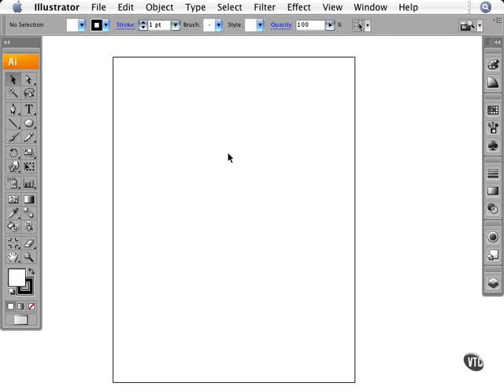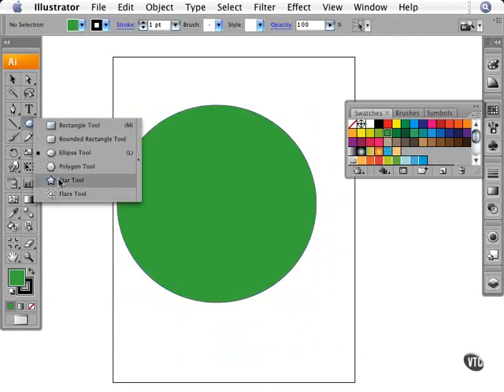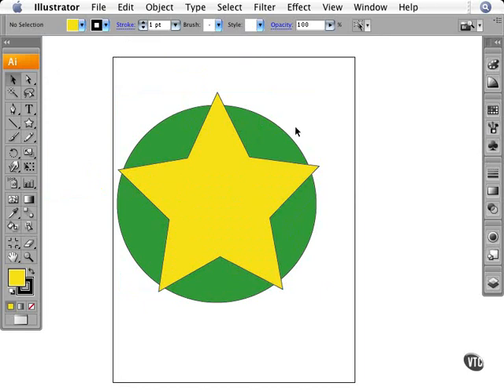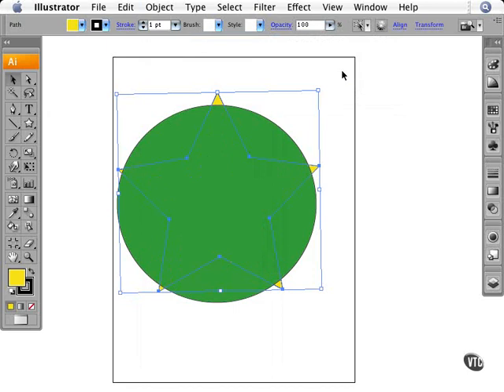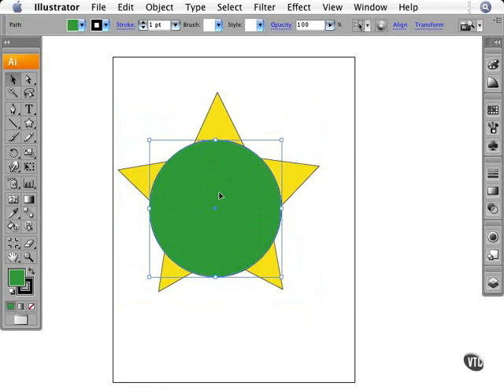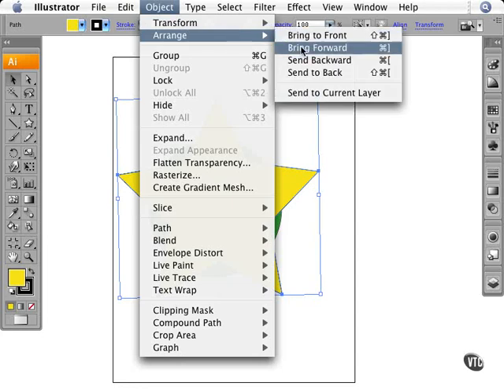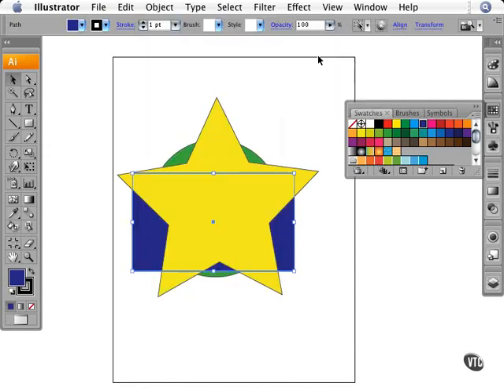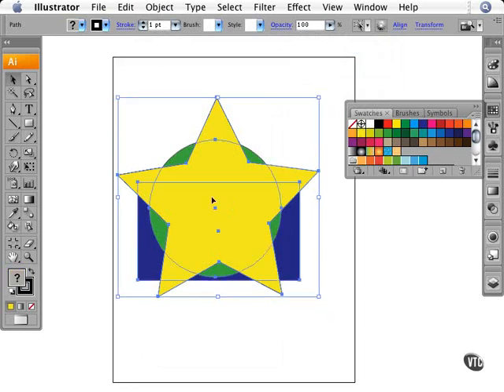03.03.Stacking Order .mov